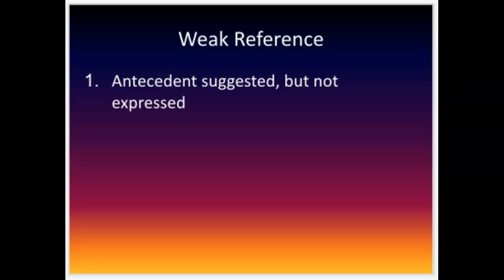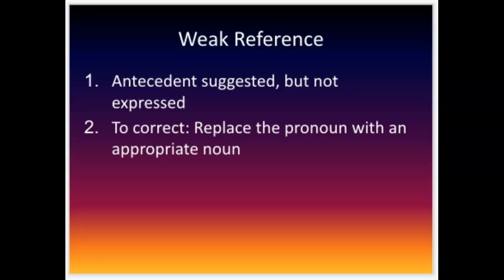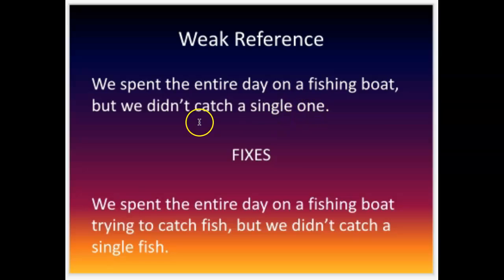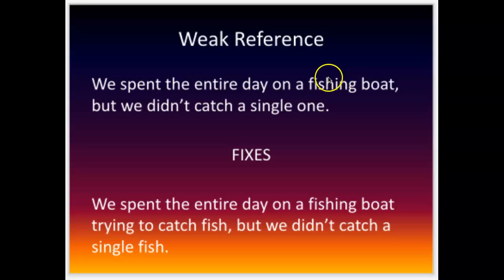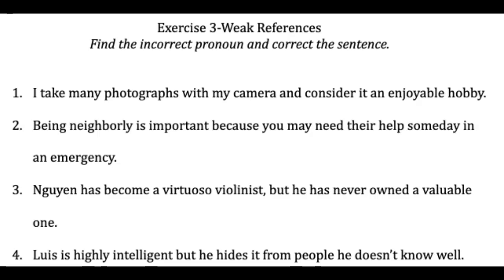Clear References: Weak Reference